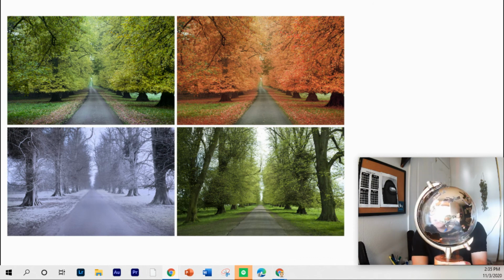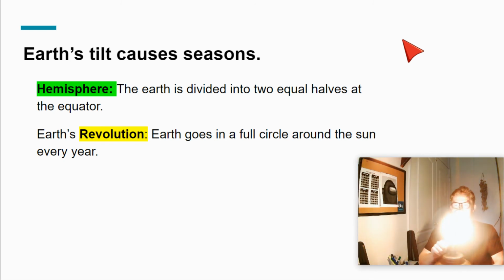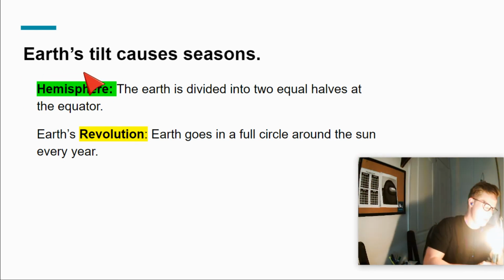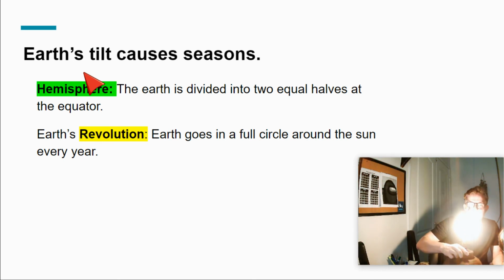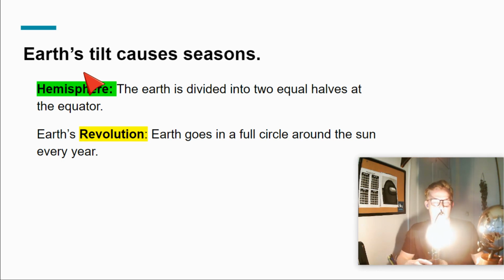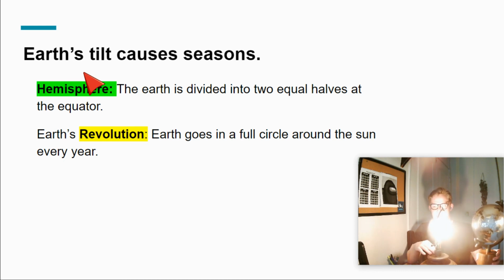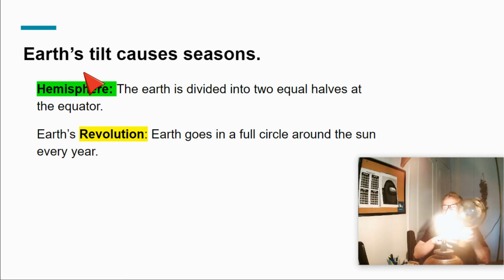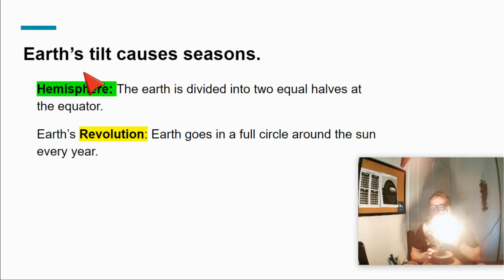What causes seasons? The simplest illustration to help you easily understand.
This video provides a super simple illustration of how the earth's tilt causes seasons.

Science standard:

MS-ESS1-1: Develop and use a model of the Earth-sun-moon system to describe the cyclic patterns of lunar phases, eclipses of the sun and moon, and seasons.